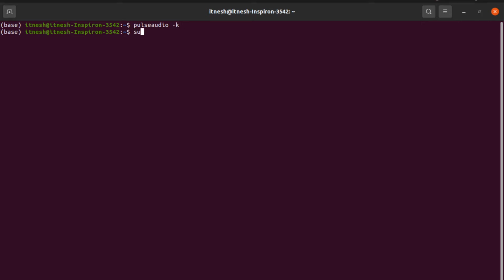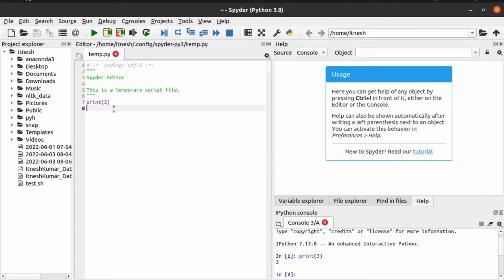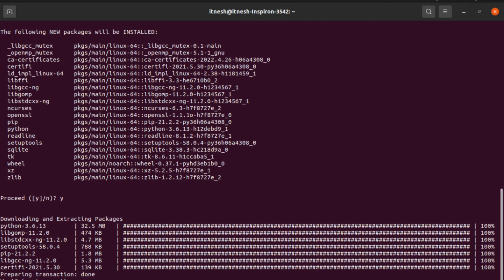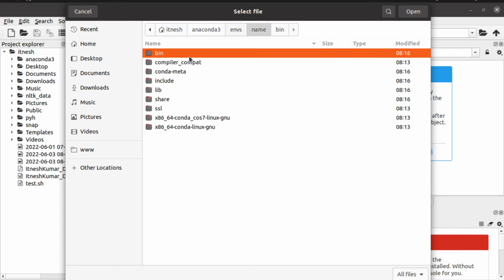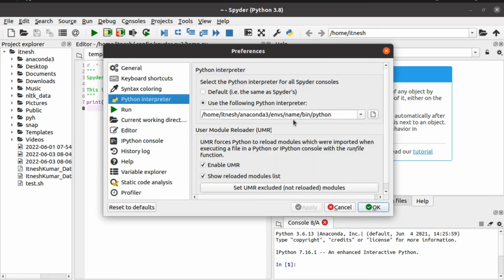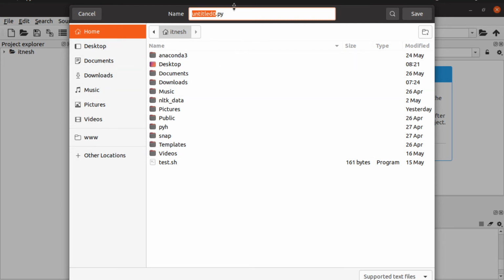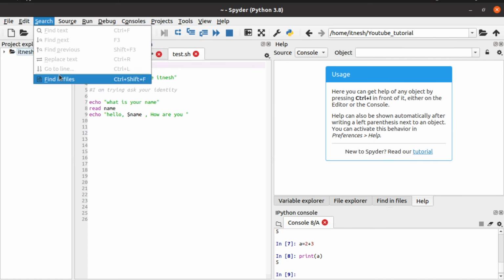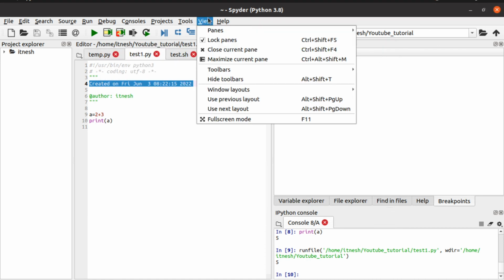How to install spyder in ubuntu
Best ide for data science, i.e spyder